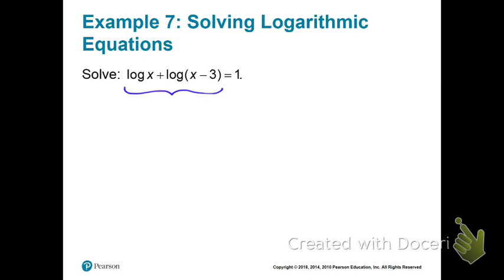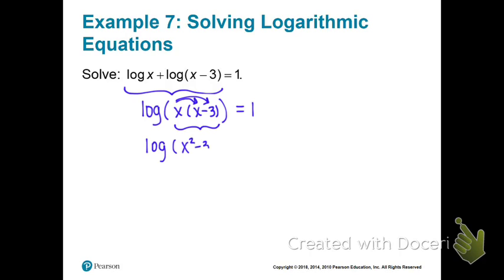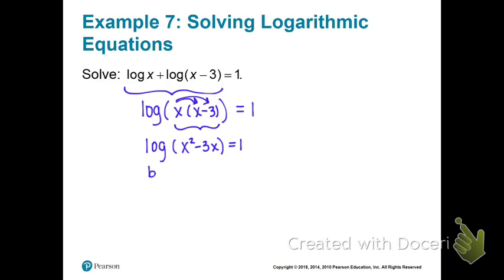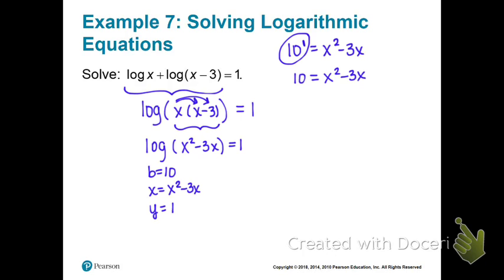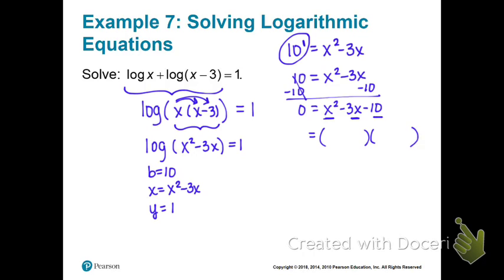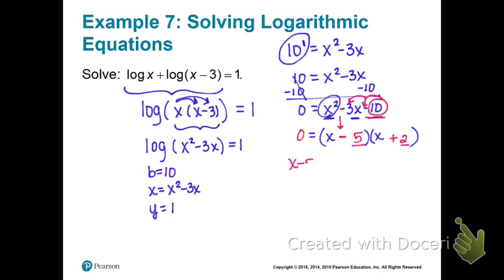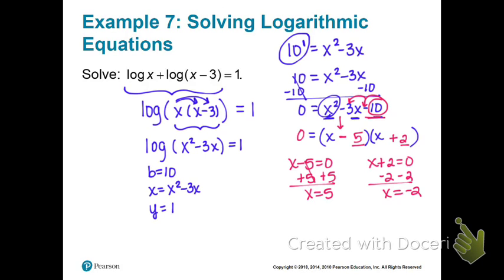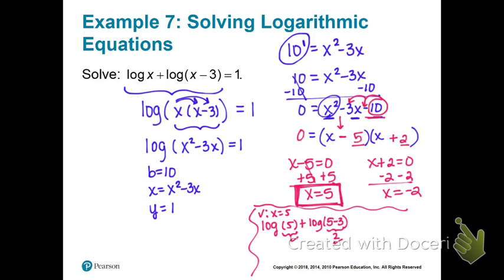A3 4.4 Example 7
This video screencast was created with Doceri on an iPad. Doceri is free in the iTunes app store.